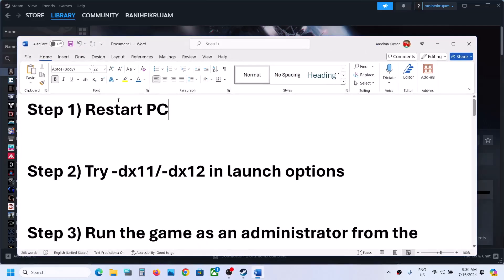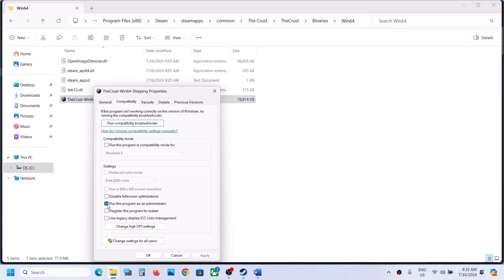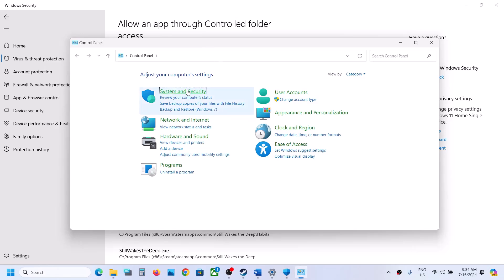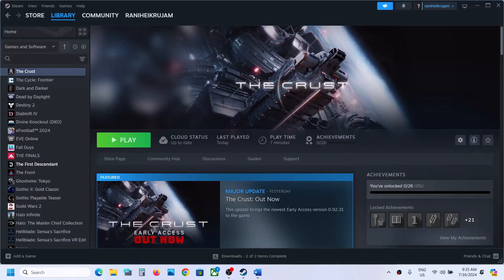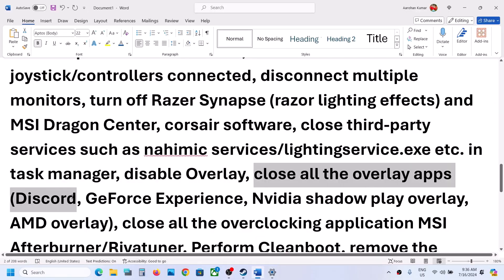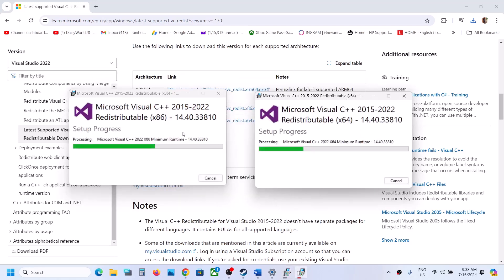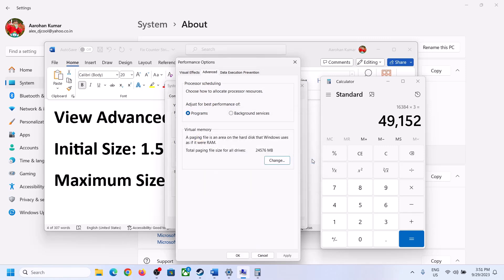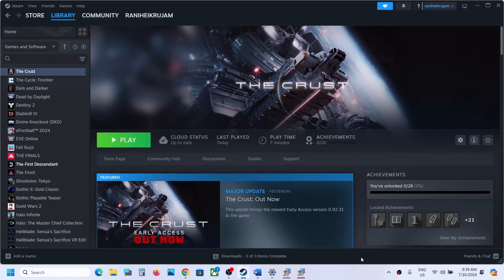Fix The Crust Crashing, Crash On Startup/Crash To Desktop, Freezing & Black Screen On PC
Fix The Crust Crash On Startup/Crash To Desktop (CTD), Fix The Crust Crashing, Freezing And Black Screen On PC